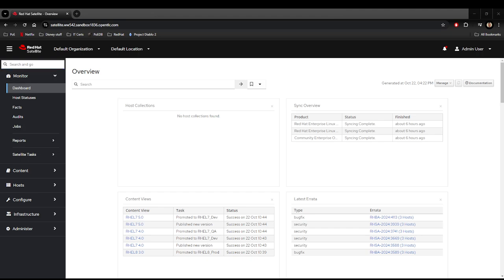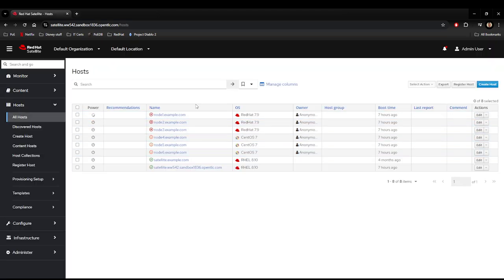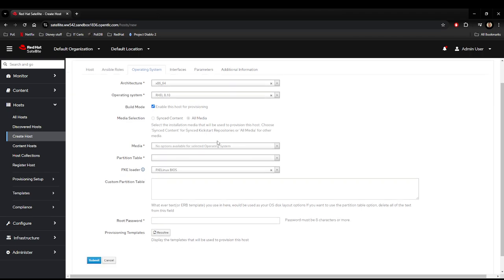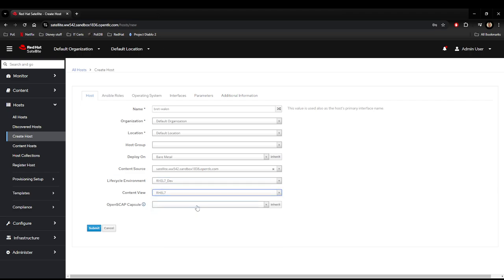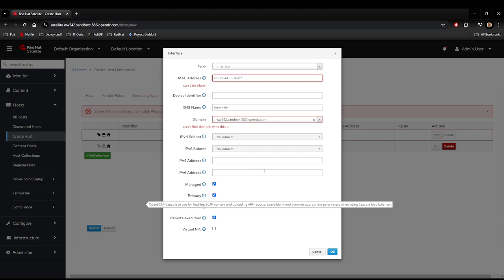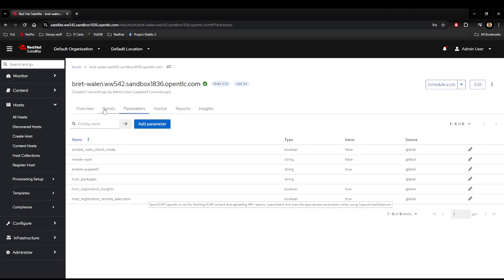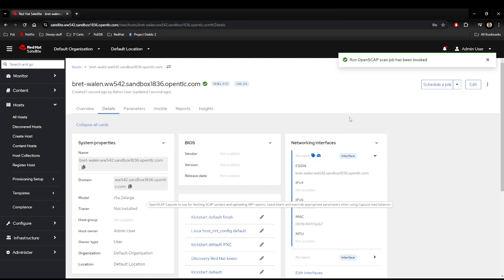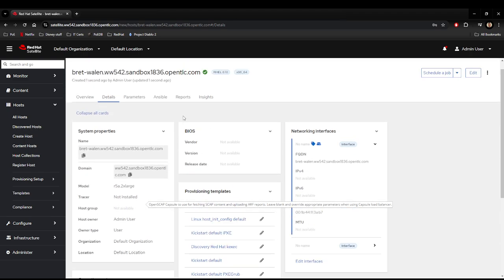RHEL 8.10 fresh provision from Satellite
Provisioning RHEL 8.10 as a fresh install, directly from Satellite.